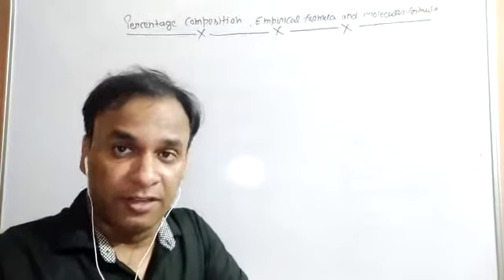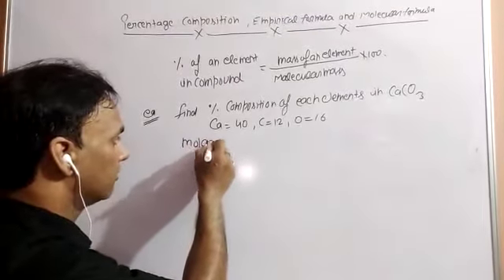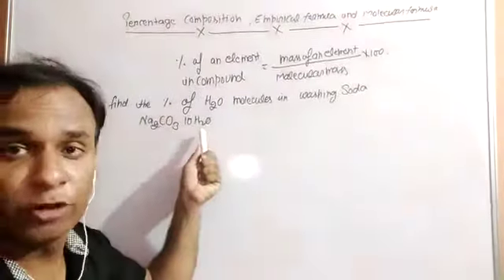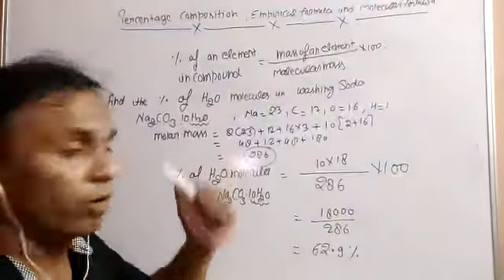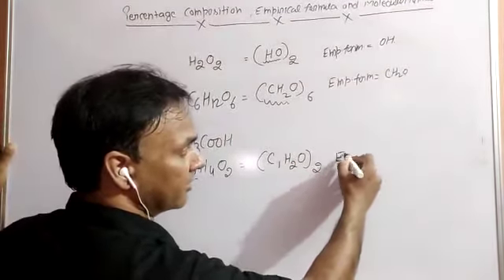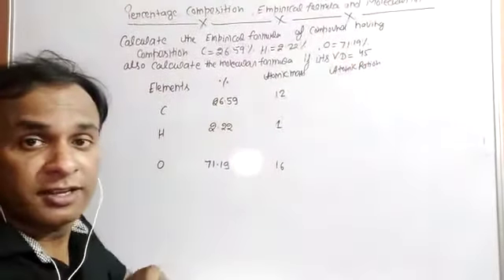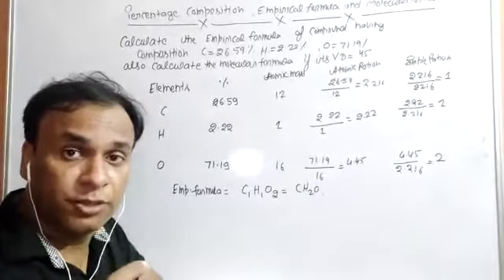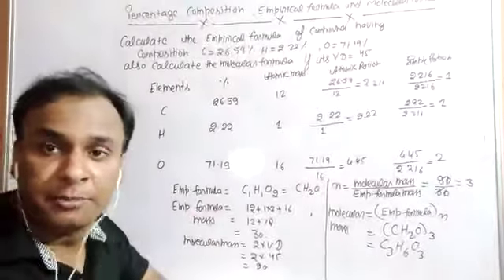Percentage composition , Empirical formula , Molecular formula